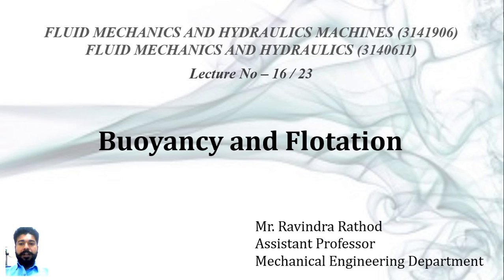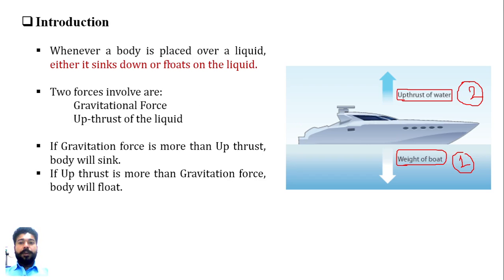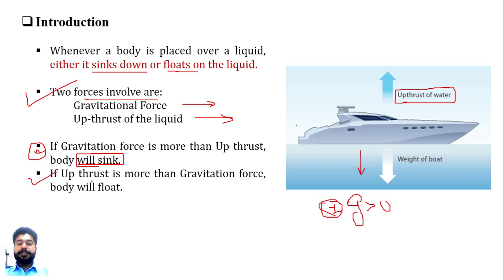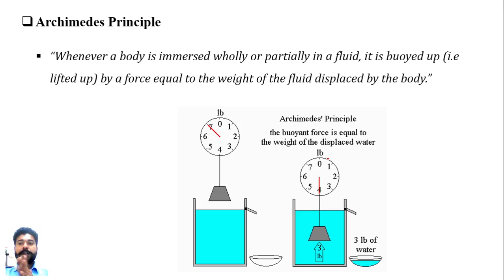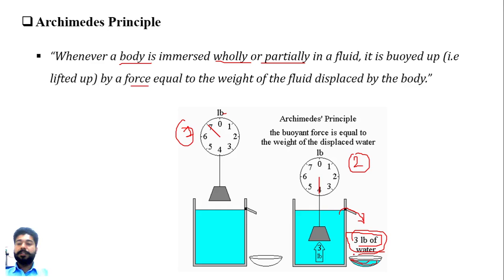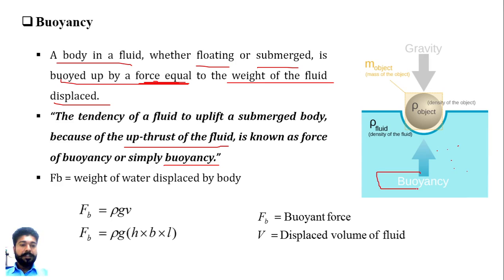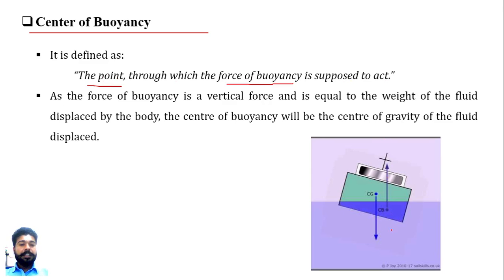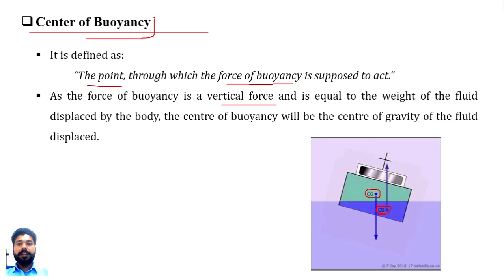BE MECH/CIVIL SEM IV FMHM/FMH 3141906/3140611 16 - 23 Buoyancy and Flotation